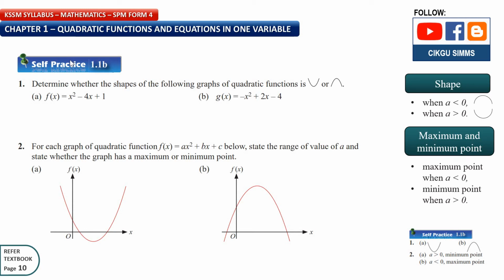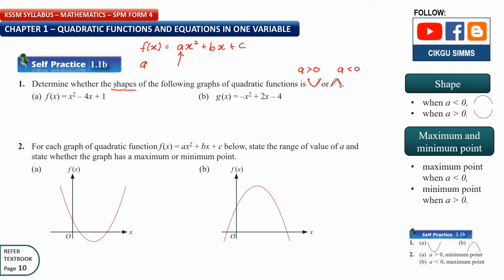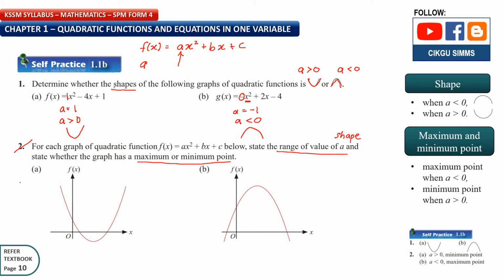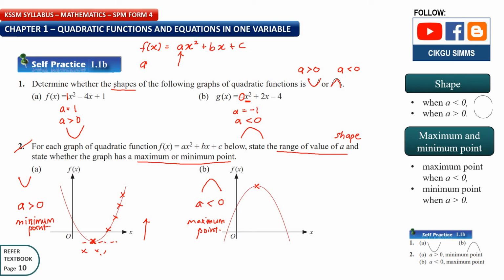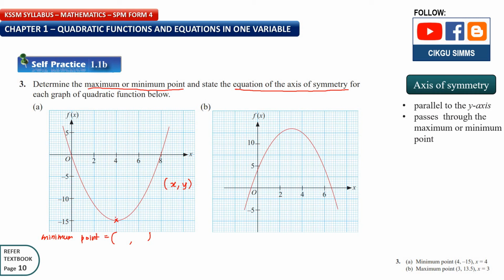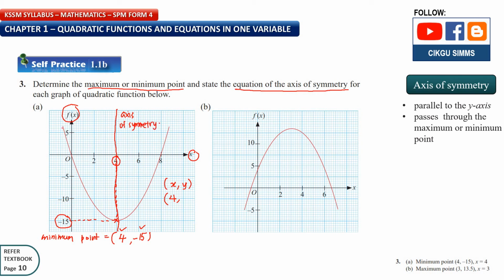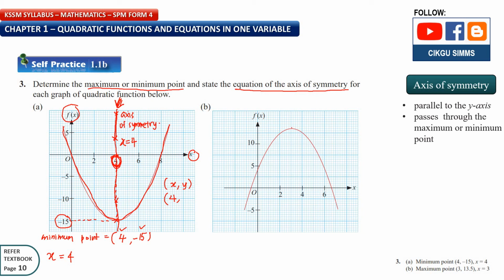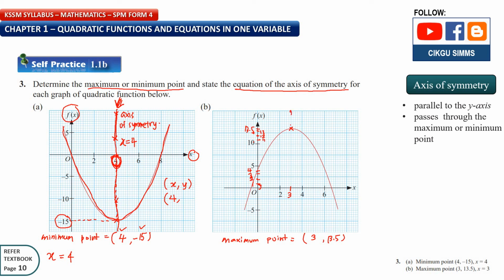Self Practice 1.1b Answer Discussion | KSSM Form 4 Mathematics | Quadratic Function Exercise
Modern Mathematics Self Practice 1.1b
Textbook Exercise: Question, Answer and Working Discussion
Jawapan Soalan Buku Teks Matematik

KSSM SPM Mathematics Form 4 (Chapter 1 - Quadratic Functions and Equations in One Variable)
KSSM SPM Matematik Tingkatan 4 (Bab 1 – Fungsi dan Persamaan Kuadratik)

Self Practice 1.1b
0:08​​ Question 1
1:49​​ Question 2
3:26 Question 3